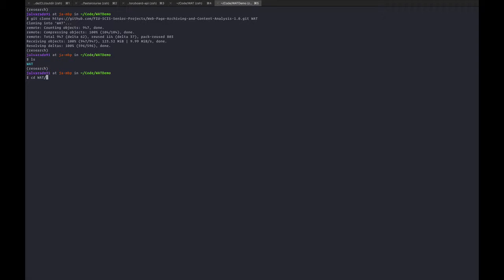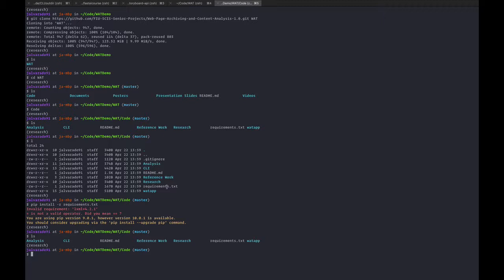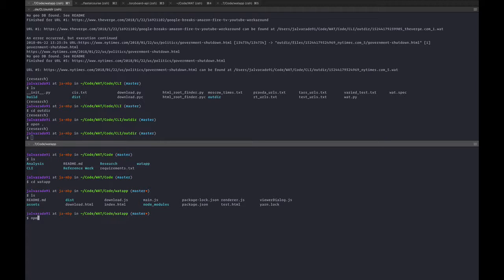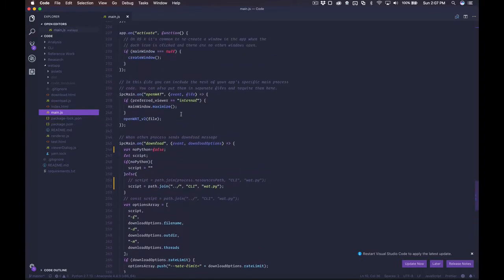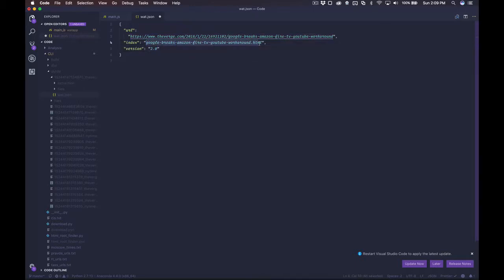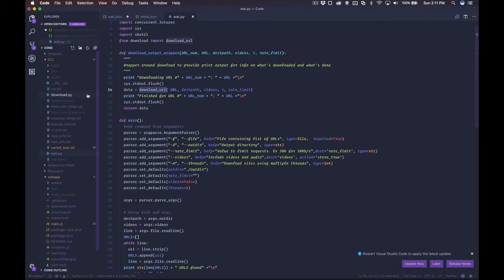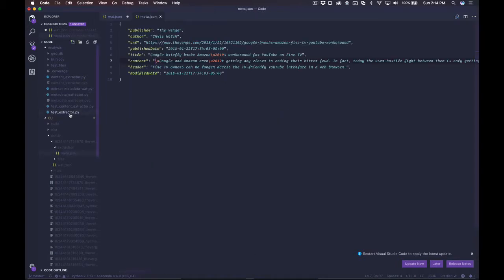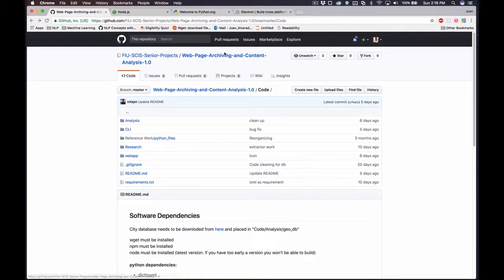FIU SCIS 2018Spring WebPageArchivingContentAnalysis InstallMaintenanceGuide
Web Page Archiving and Content Analysis installation and maintenance guide.